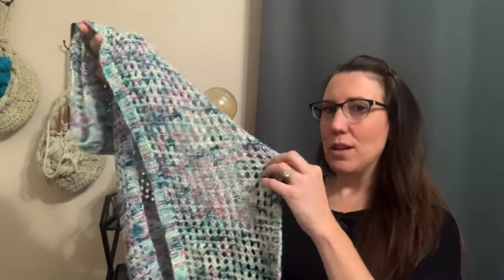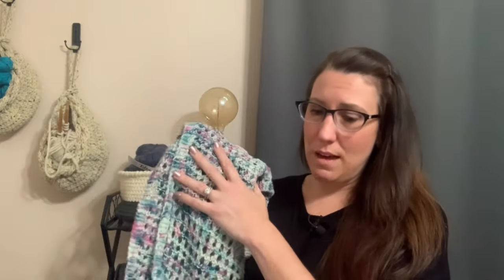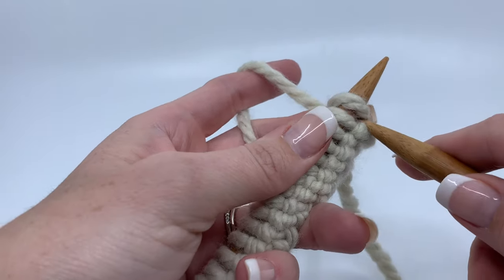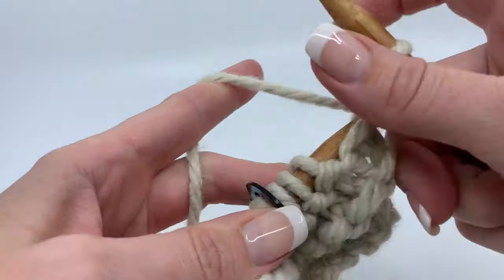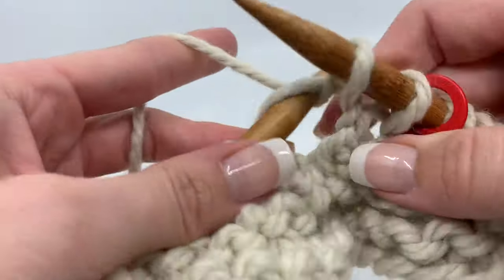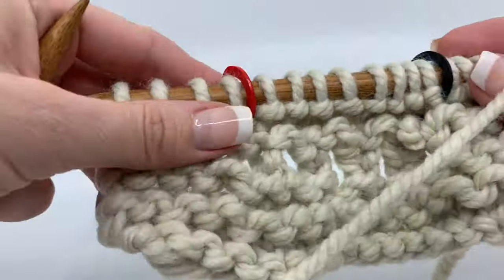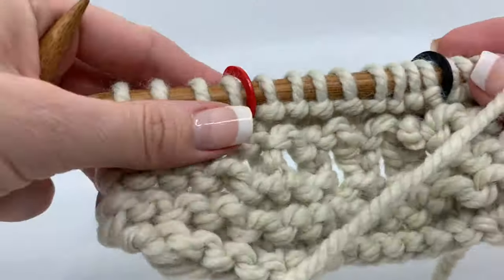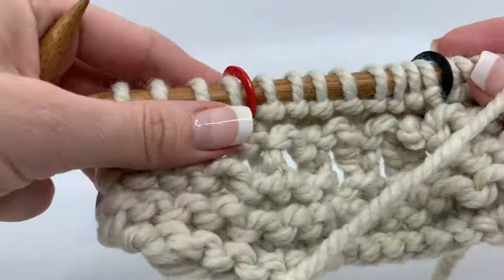Eyelet Knit Scarf Free Pattern Workshop ~ Easy Knit Scarf Pattern for Beginners ~ Summer Scarf